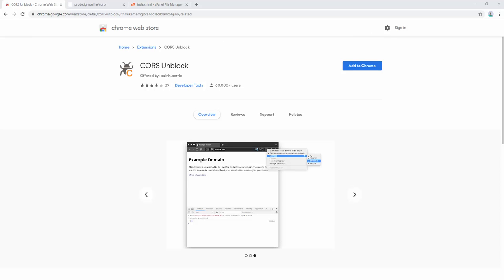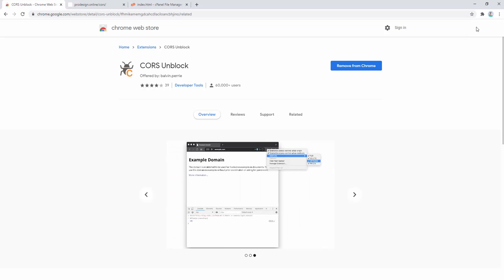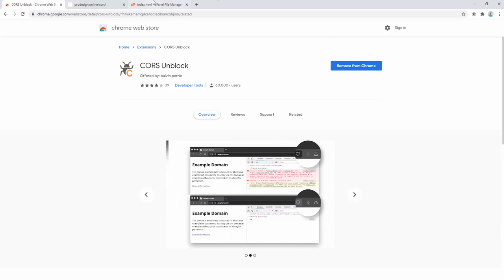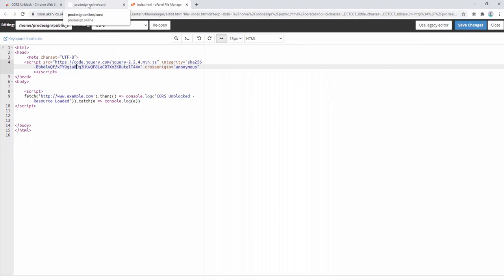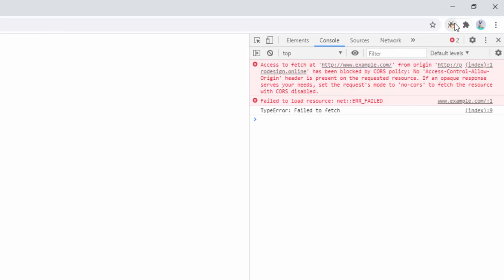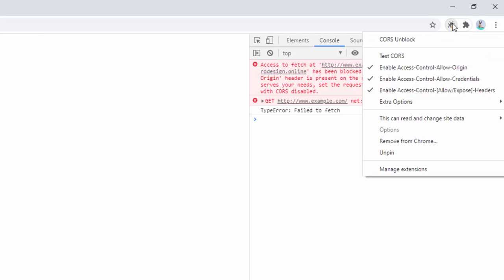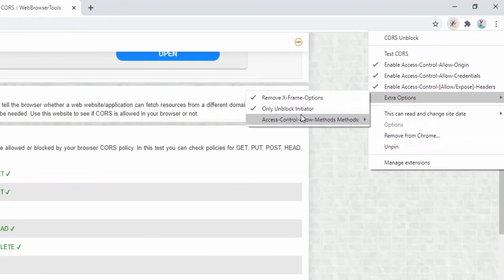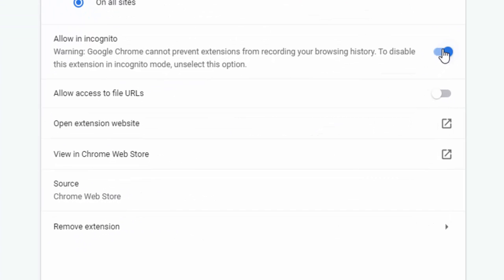CORS Unblock - Browser Extension Review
This extension provides control over "XMLHttpRequest" and "fetch" methods by providing custom "access-control-allow-origin" and "access-control-allow-methods" headers to every requests that the browser receives. A user can toggle the extension on and off from the toolbar button. To modify how these headers are altered, use the right-click context menu items. You can customize what methods are allowed. The default option is to allow 'GET', 'PUT', 'POST', 'DELETE', 'HEAD', 'OPTIONS', 'PATCH' methods. You can also ask the extension not to overwrite these headers when the server already fills them. This extension also fixes CORS policies of redirected URLs.

Default values:
Access-Control-Allow-Origin: request initiator or '*'
Access-Control-Allow-Methods: 'GET, PUT, POST, DELETE, HEAD, OPTIONS, PATCH, PROPFIND, PROPPATCH, MKCOL, COPY, MOVE, LOCK'
Access-Control-Allow-Methods: request initiator or '*'
Access-Control-Allow-Credentials: 'true'
Access-Control-Expose-Headers: request initiator or '*'